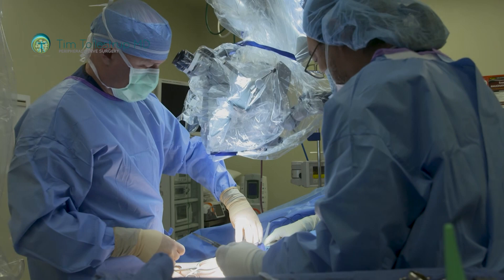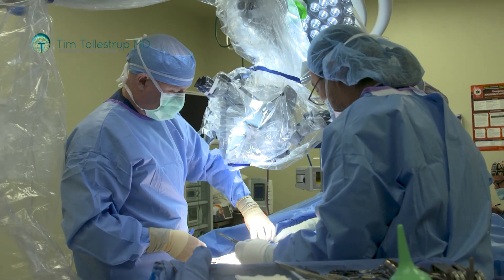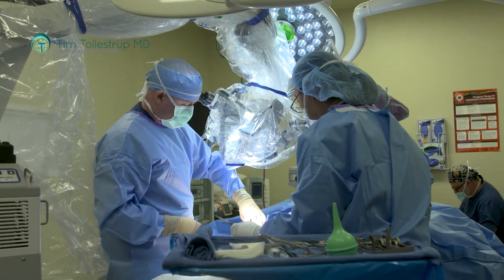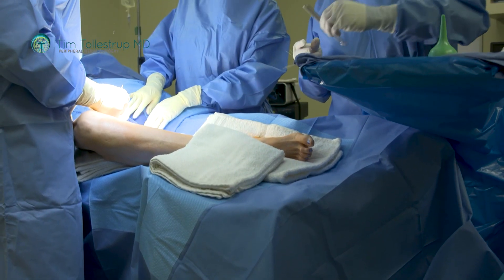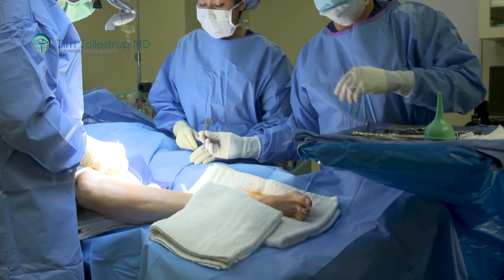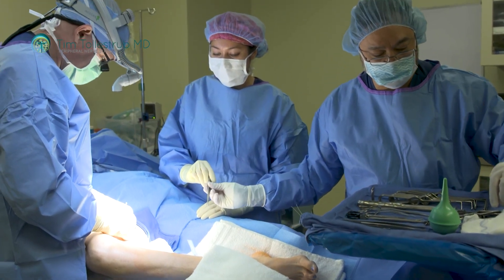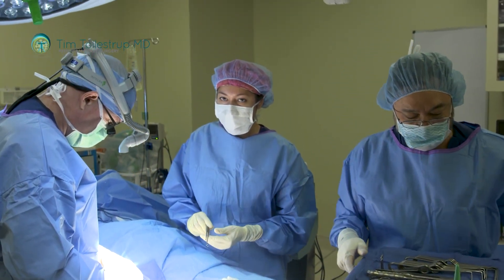What does Dr Tollestrup do during Peripheral Nerve Surgery?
In this FAQ video, Dr. Tollestrup explains what he does clinically during peripheral nerve surgery.
Even though only a handful of surgeons worldwide are trained to perform peripheral nerve surgery to relieve pain, what happens during the operations is not complicated and can be broken into two distinctive categories. Here is Dr. T with more information.

Transcript: The techniques that I employ in the operating room can basically be boiled down to one of two things. It's actually, at the macro level it's kind of simple, you're either decompressing a nerve, meaning you're relieving the pressure on a nerve, or you're typically disconnecting a nerve that has been damaged beyond repair to prevent that nerve from just sending a constant pain signal to the brain.

In most cases, nerves that need to be disconnected are small, purely sensory nerves so that that typically doesn't result in loss of function of a limb. Almost always the only cases that you come across where you're disconnecting or cutting big mixed motor sensory nerves like the sciatic nerve whatever, are patients who've already had an amputation and are dealing with phantom pain or pain in the stump, et cetera. So you're just trimming the nerve back up higher than it was already cut.